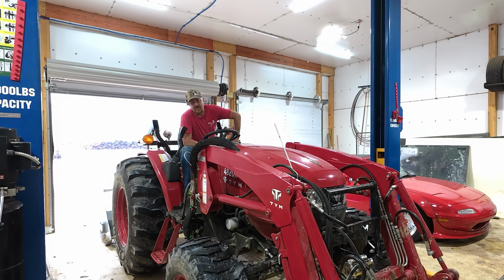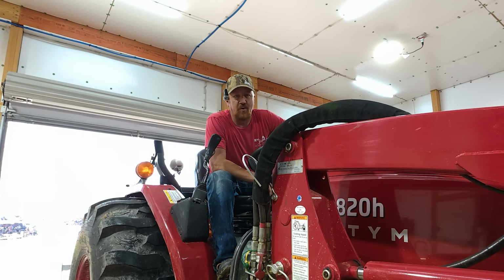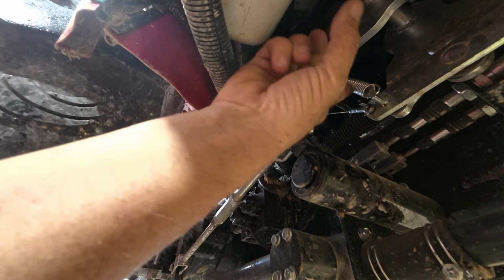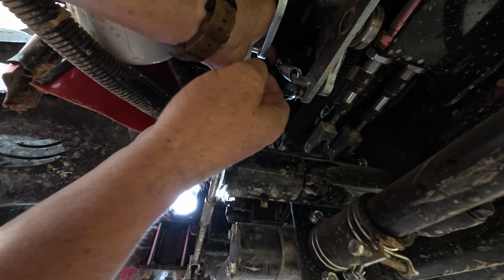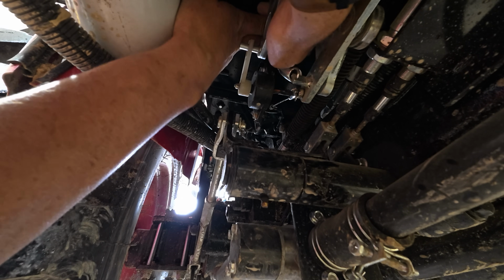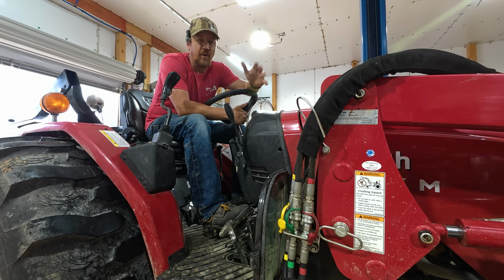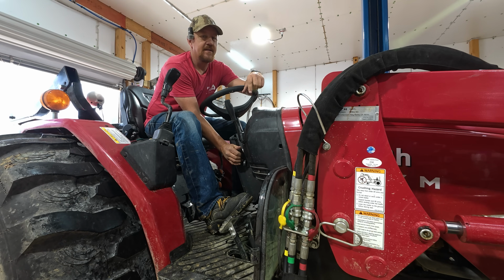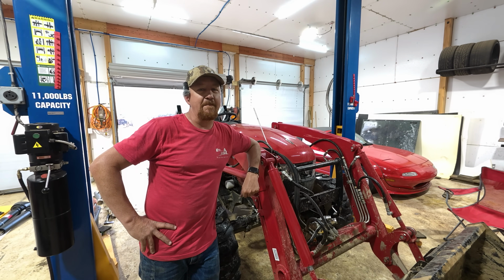I Fixed TYM's BIGGEST Problem in 5 Minutes!!!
In this video I adjusted the HST pedal spring to make the pedal MUCH easier to push.  We also hung our Hyperlite Custom Neon sign in the coffee shop and it's amazing!

Peek's Peak Hobby Homestead is not liable for any attempts to replicate actions demonstrated in our content.